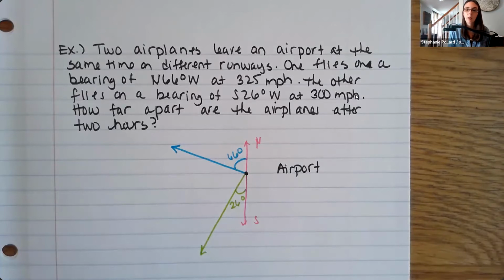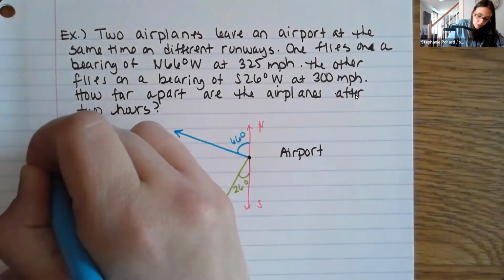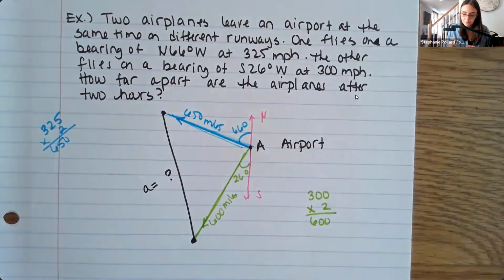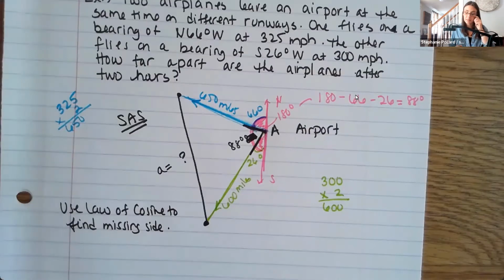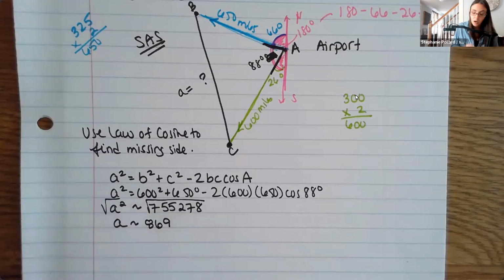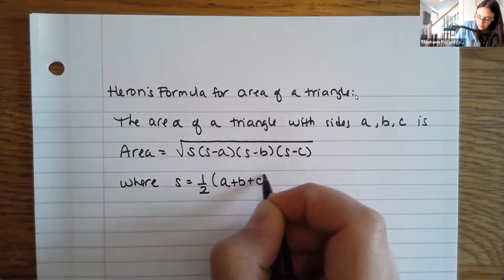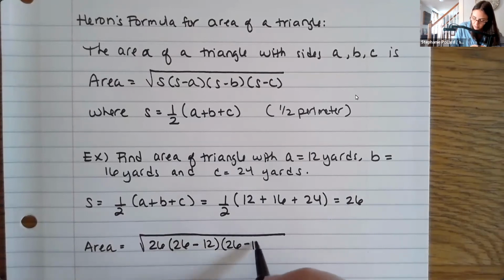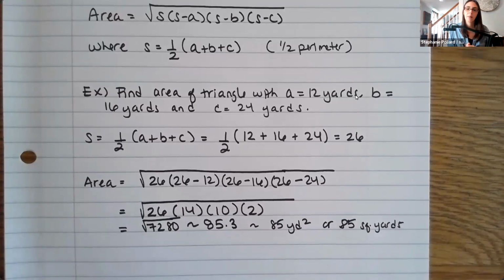MAT163: Law of Cosines, Part 3 of 3